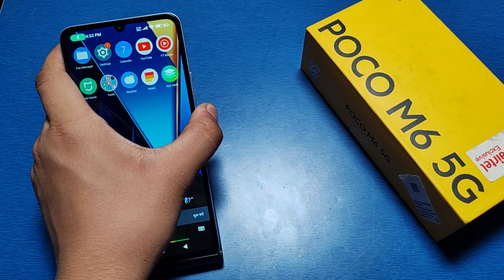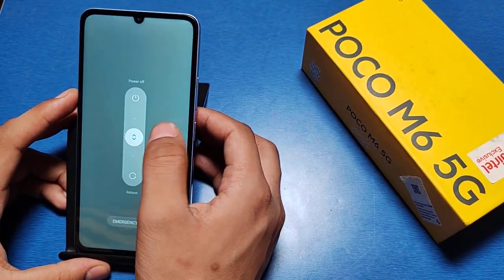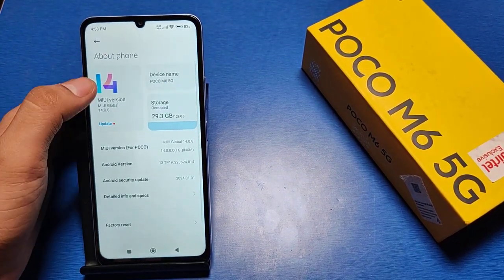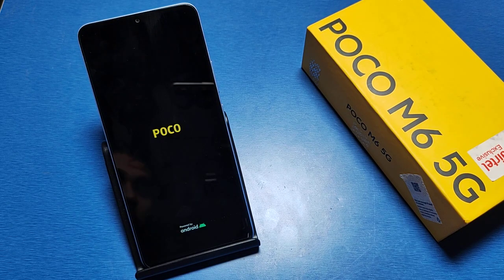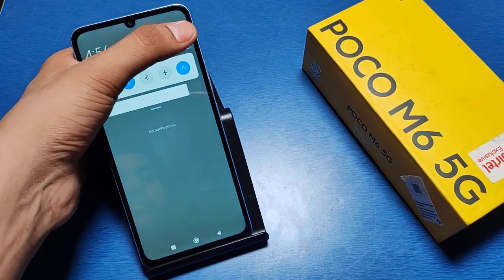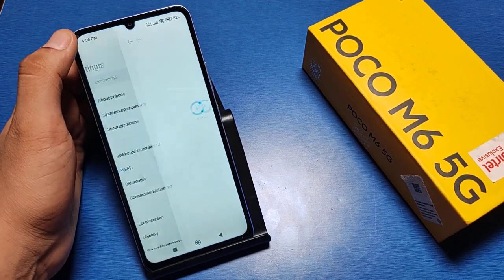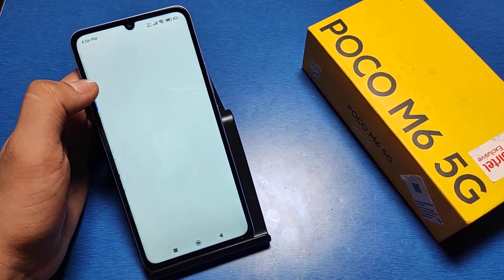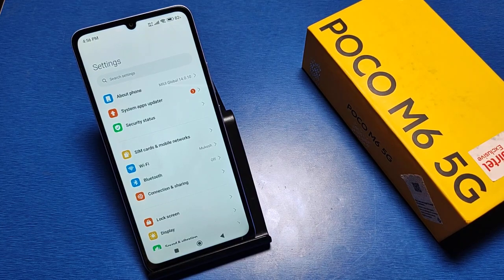How to do software update in Poco M6 5G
how to do software update in
poco m6
poco m6 5g
how to update software in
poco m6 pro 5g
poco m2
how to update system in p0co
m3